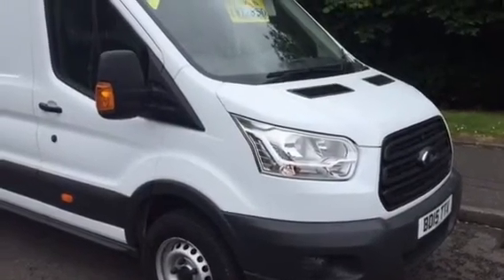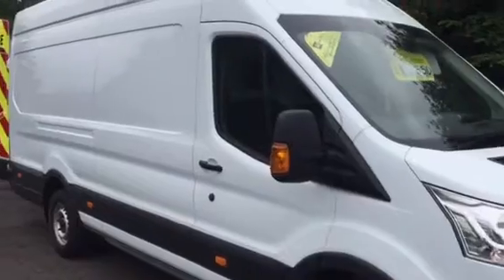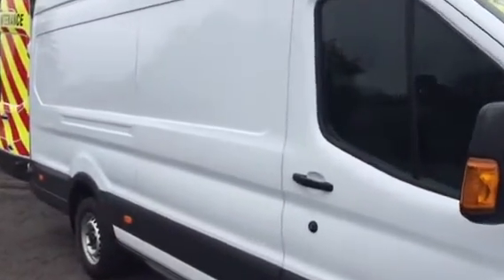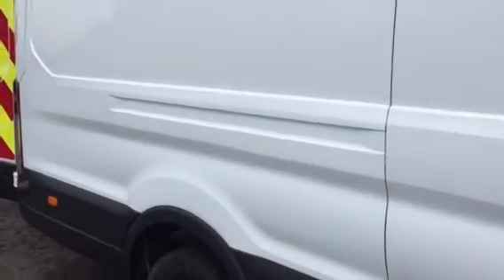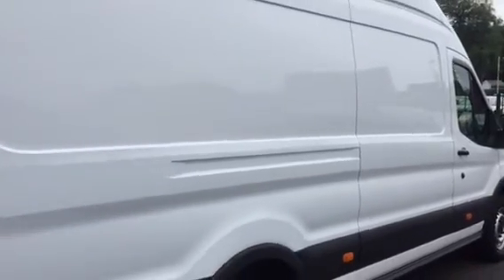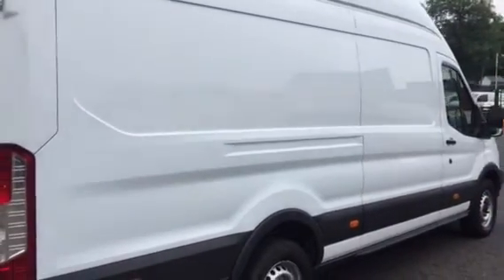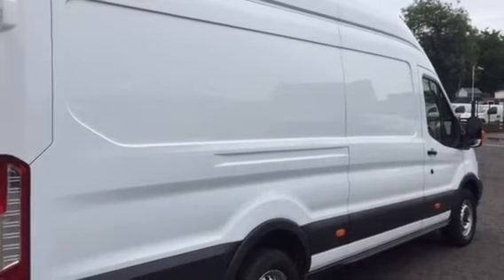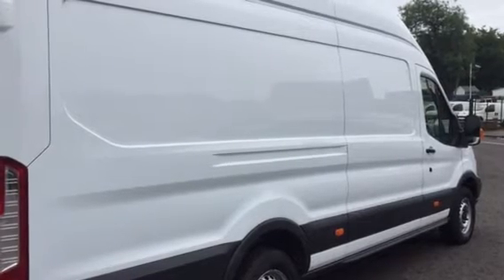BD15 TTV Transit 350 L4H3 jumbo 4.0m for sale at Clarksons